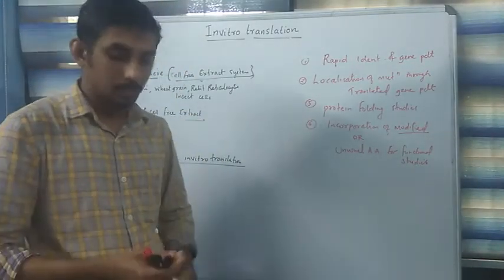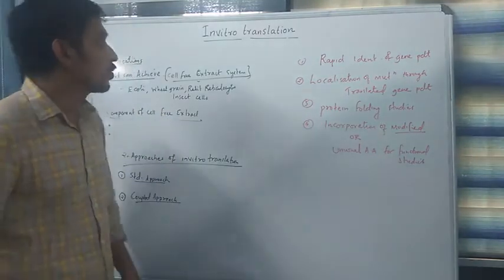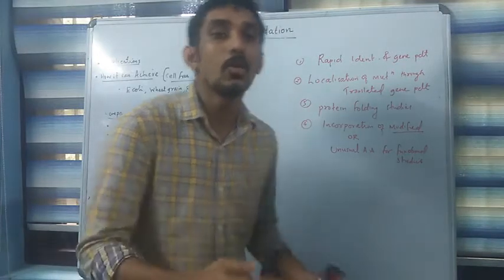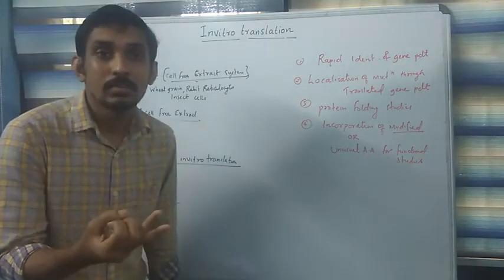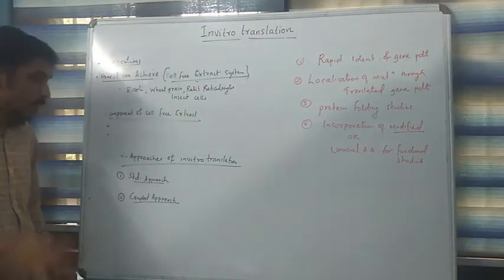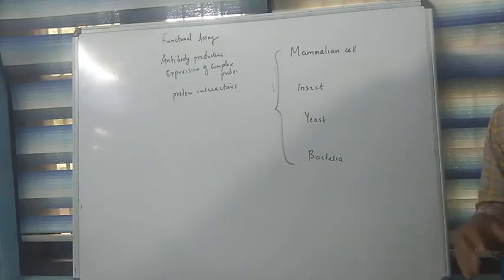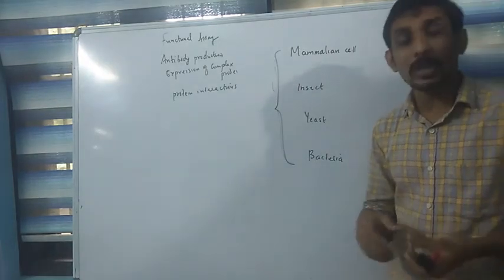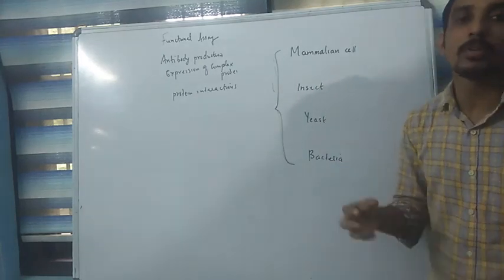Invitro translation basics